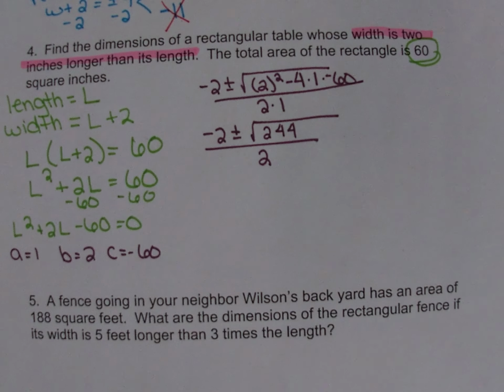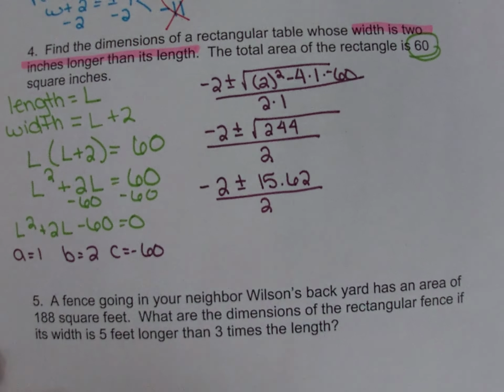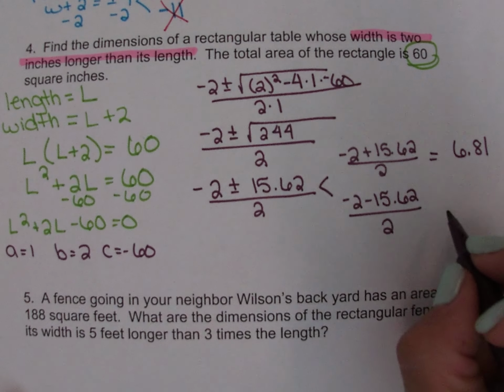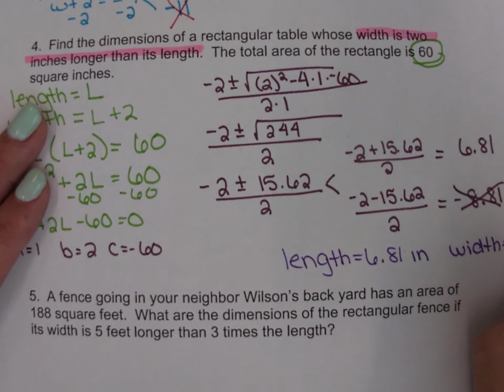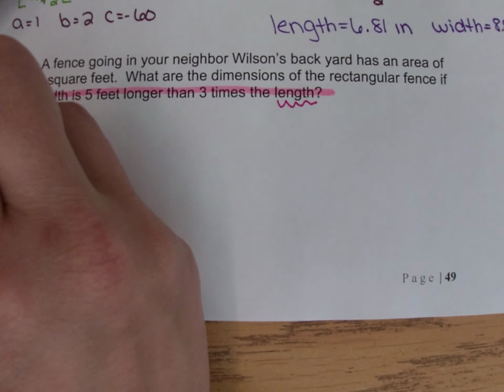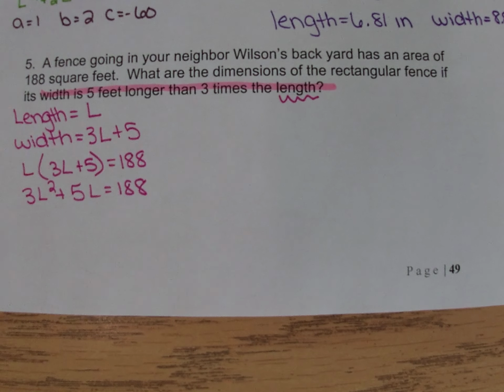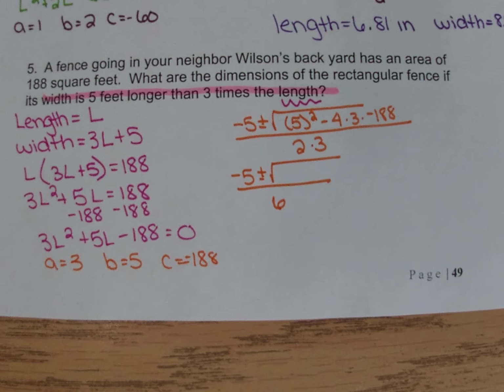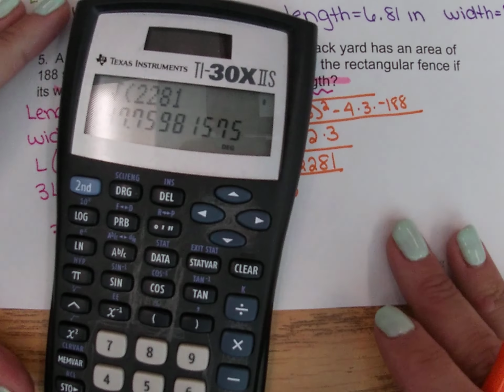Area Story Problems Interactive Notebook Part 2